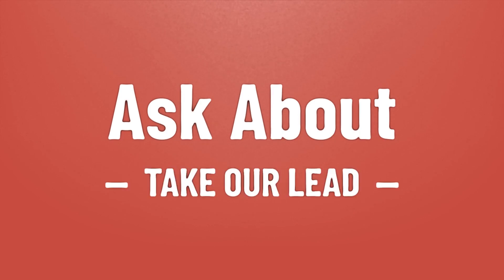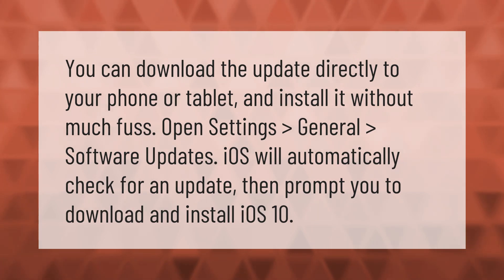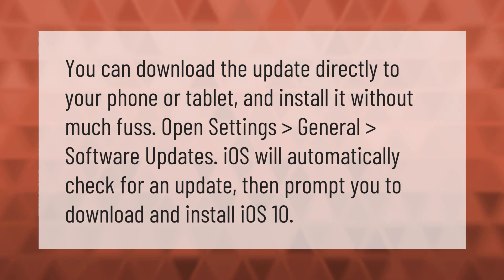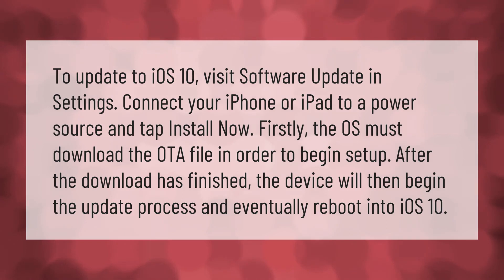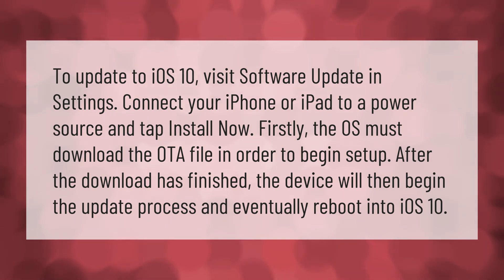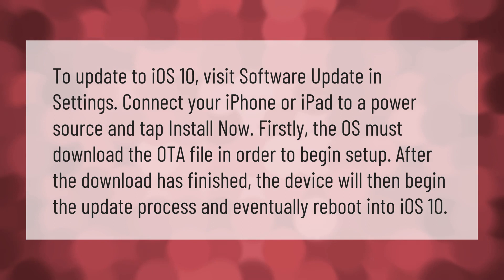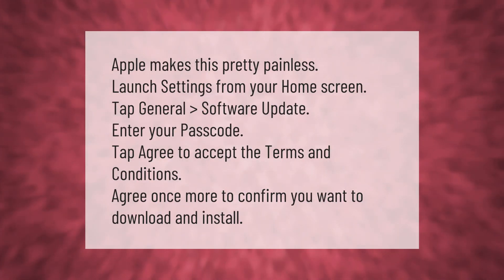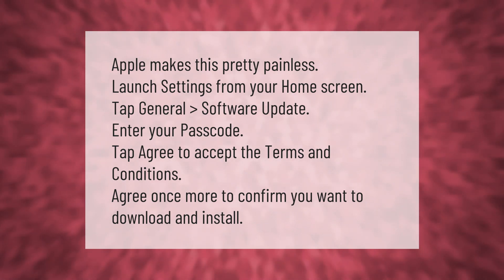How do I get iOS 10 on an old iPad?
00:00 - How do I get iOS 10 on an old iPad?
00:36 - How do I update my iPad 2 from iOS 9.3 5 to iOS 10?
01:09 - How do I upgrade my iPad 2 from iOS 9.3 5 to iOS 10?

Laura S. Harris (2021, September 14.) How do I get iOS 10 on an old iPad?
    AskAbout.video/articles/How-do-I-get-iOS-10-on-an-old-iPad-262337